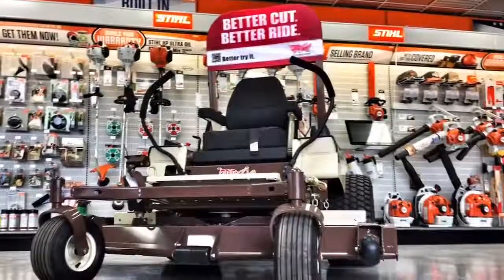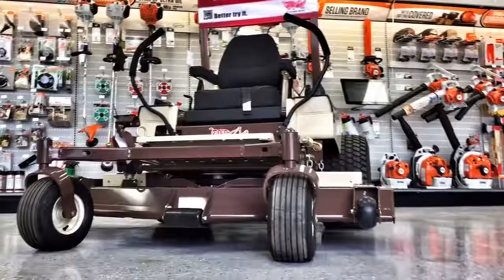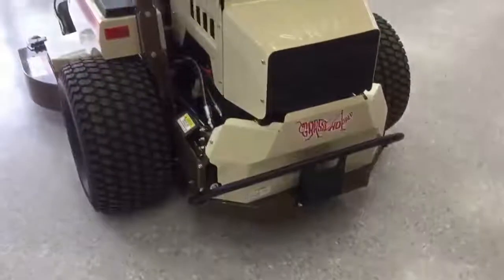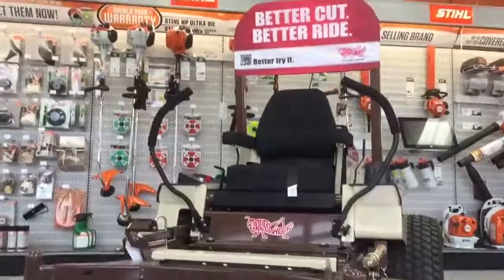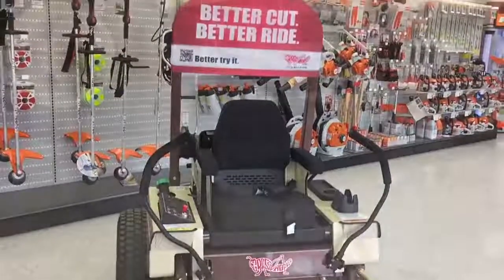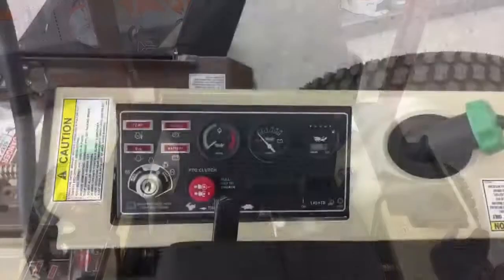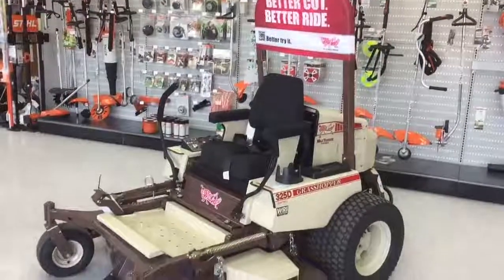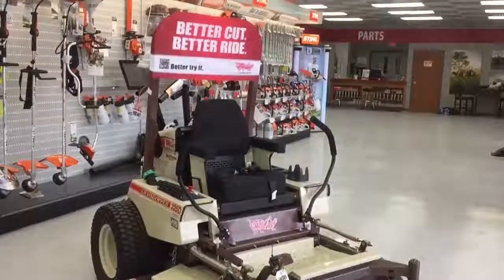WRI Tractors Video Showcase of the Week 6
Do you have a ton of summer mowing? If so, check out the Grasshopper 325D diesel mower! This unit is ready to work all day, every day until the job is done.